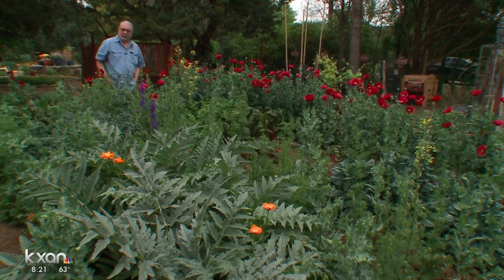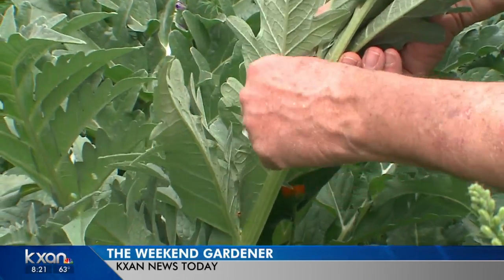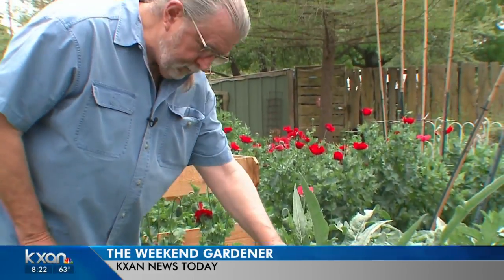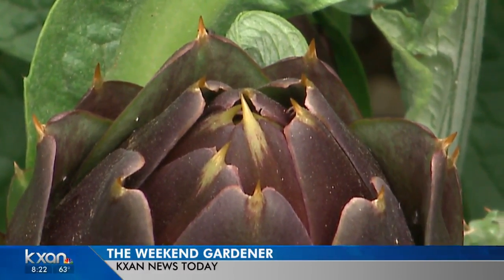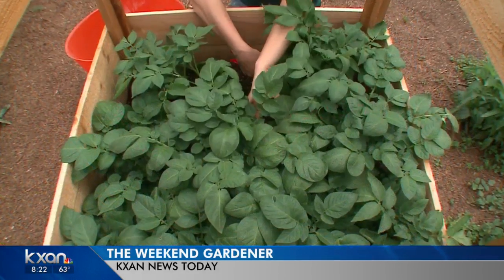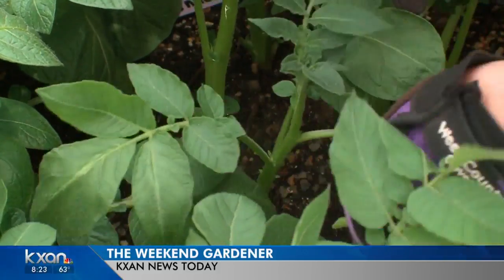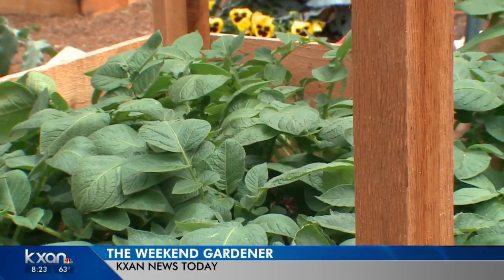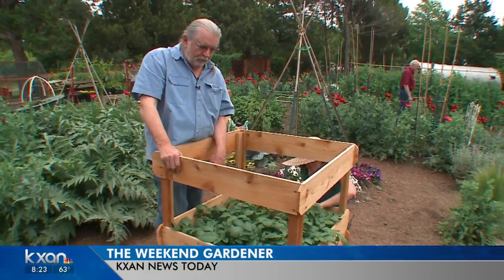The Weekend Gardener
If you plan on doing some yard work this weekend, here's the weekend gardener with some tips for you this morning.